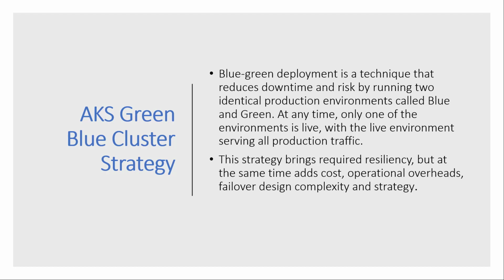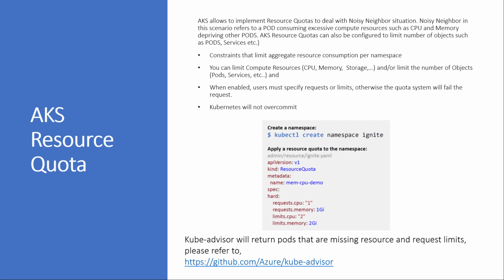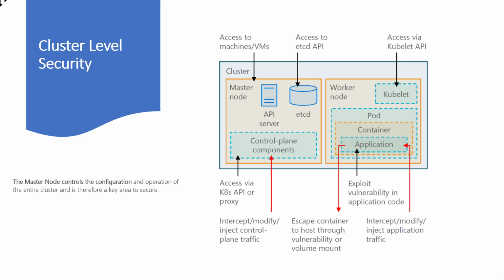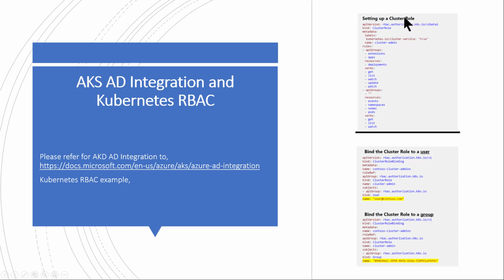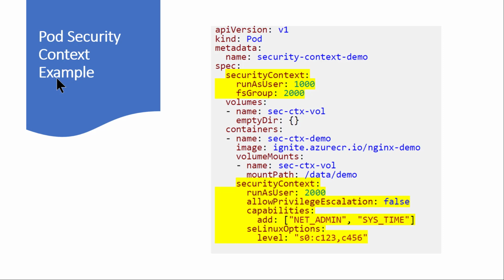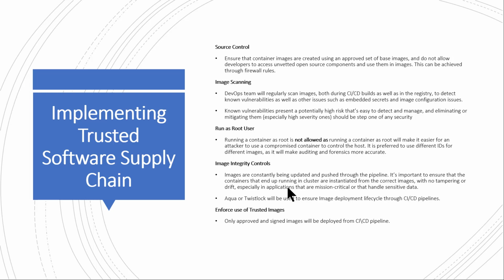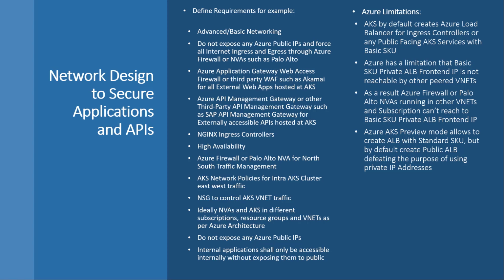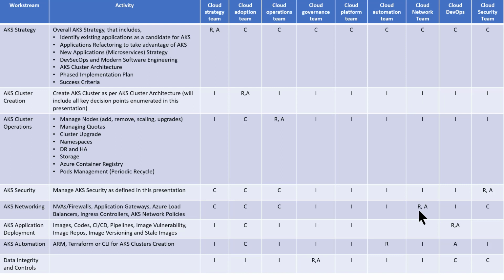Azure Kubernetes Service (AKS) Design Considerations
Re-posting this updated video, as last video has audio issues.